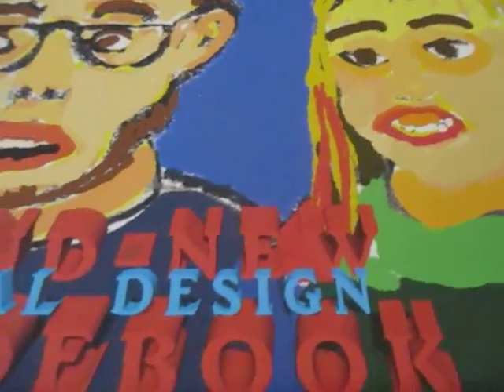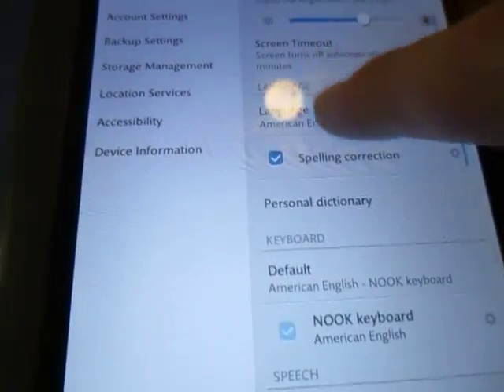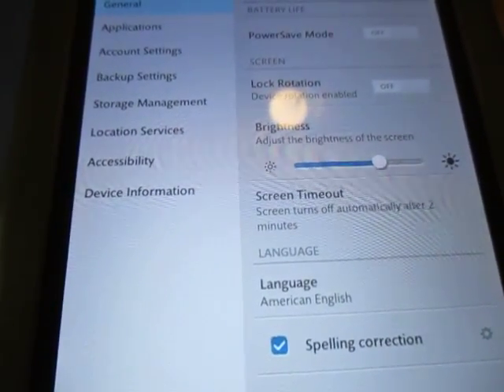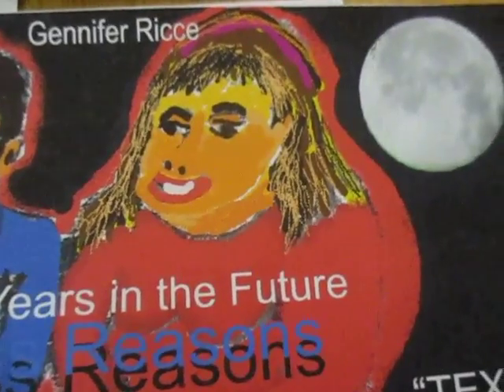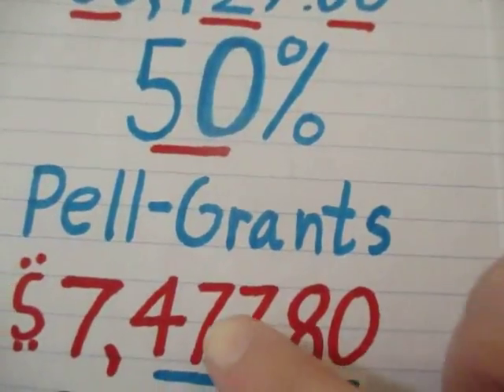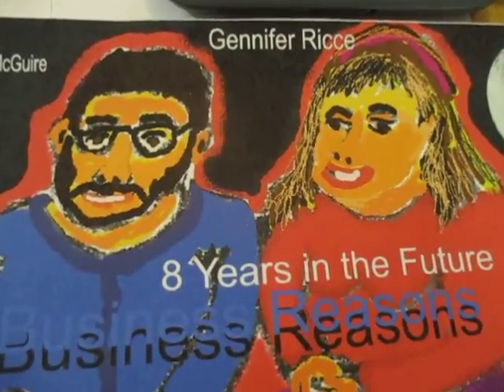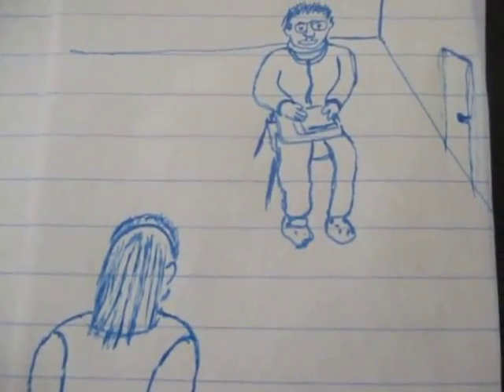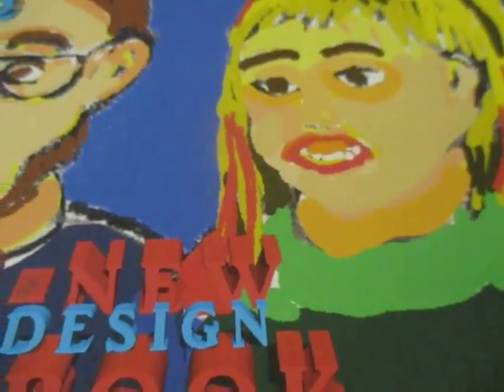Taxes Design Mobile APP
This video talks about Communications by Professionals.